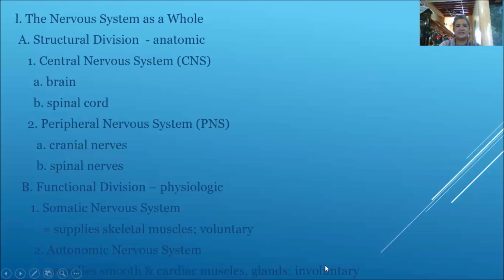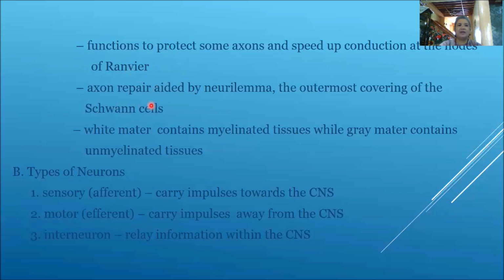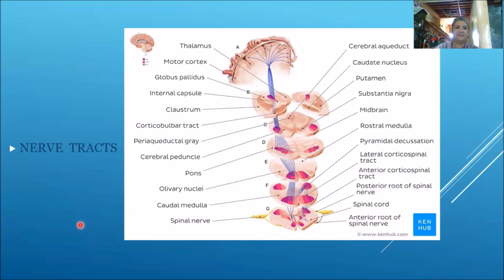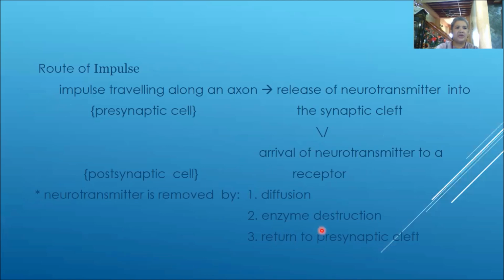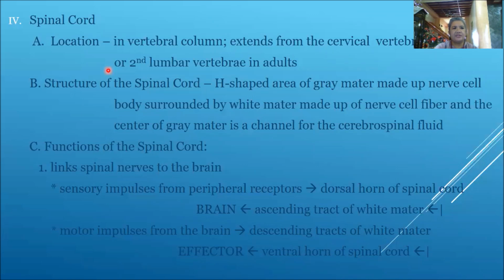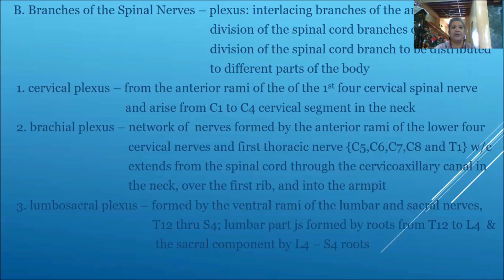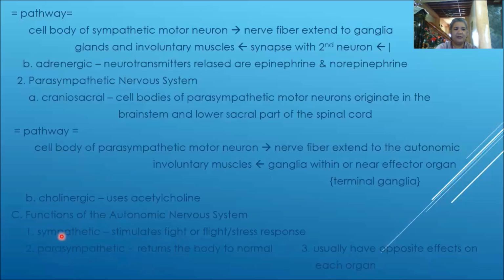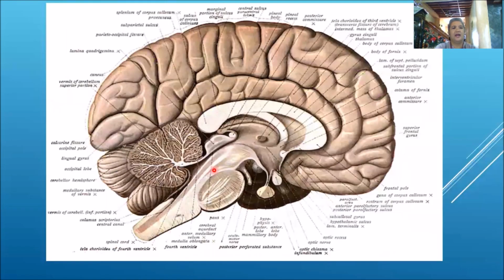Generalities of the nervous system